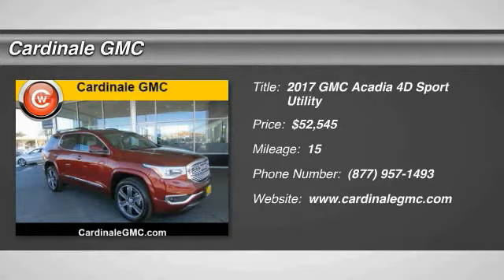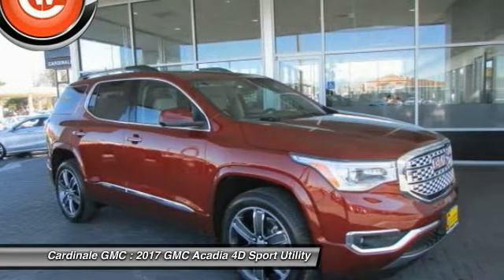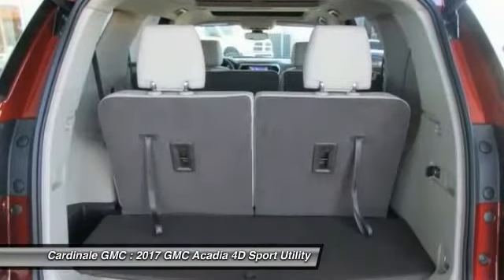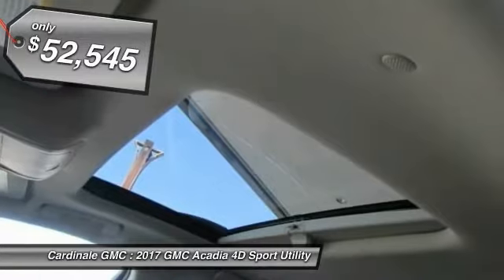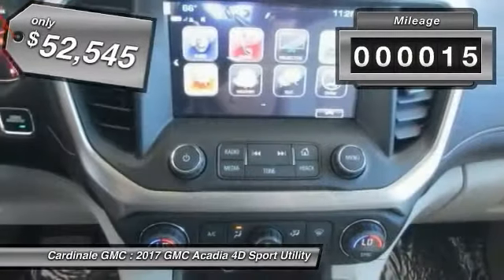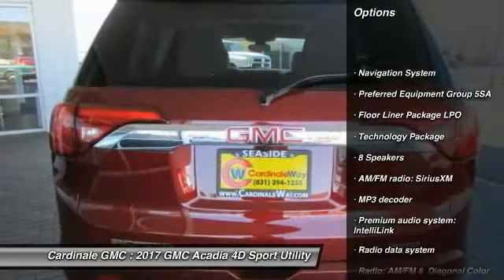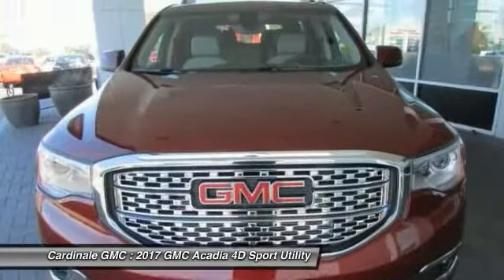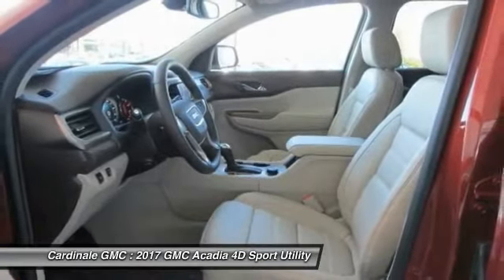2017 GMC Acadia Seaside CA G11215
2017 GMC Acadia Denali

Cardinale GMC
2 Heitzinger Plaza

RARE HARD TO FIND. HURRY!!! And RED TAG SALE!! HURRY. AWD and Cocoa/ Shale. Go ahead...spoil yourself. Unrivaled. Be the talk of the town when you roll down the street in this luxurious 2017 GMC Acadia. Be the talk of the town. Price includes: 2,000 - Buick & GMC Down Payment Assistance Program. Exp. 03/31/2017 Vehicle price and availability are subject to change without notice.